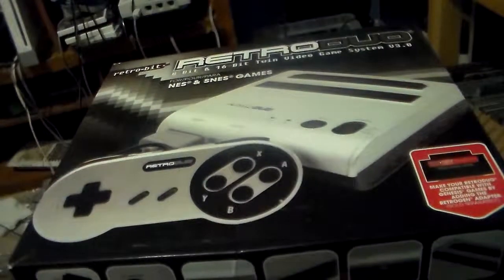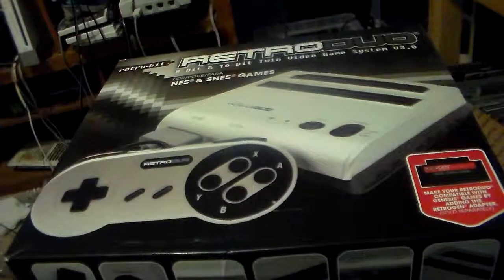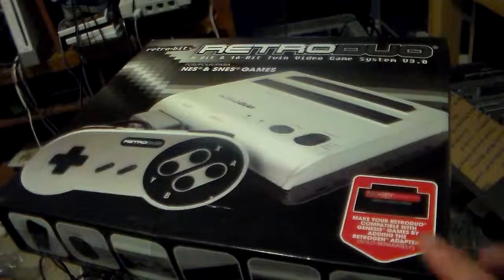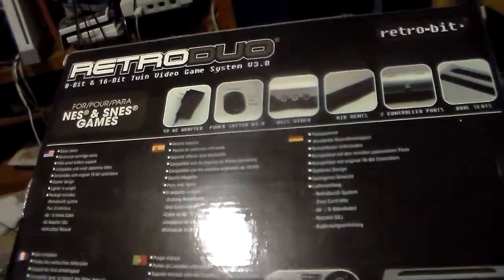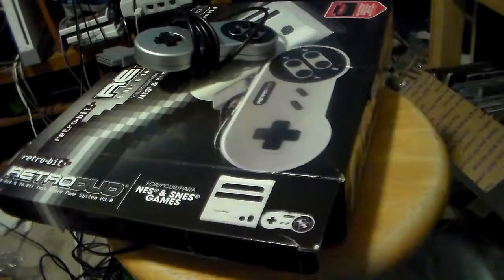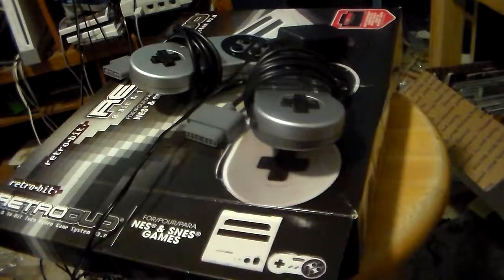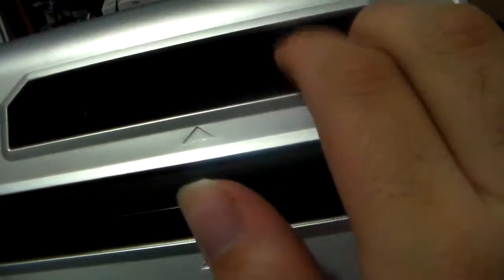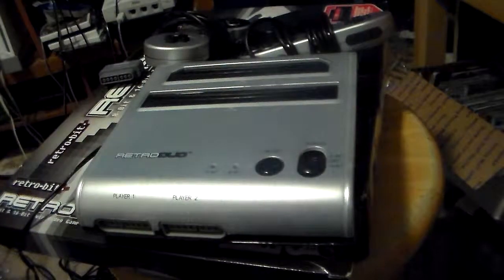Retro Duo unboxing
I sold my FC twin to a friend of mine and decided to use that money to purchase one of these Retro Duo's thanks to SatoshiMatrix1's suggestion.